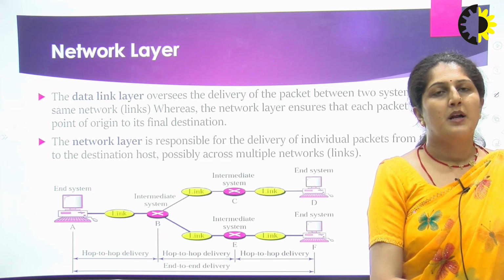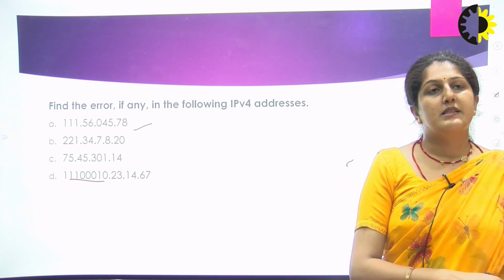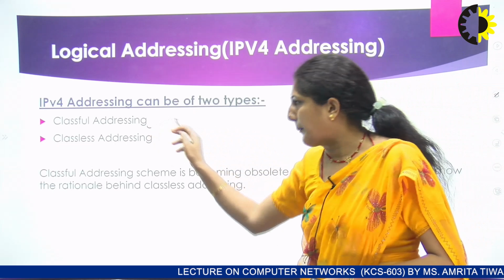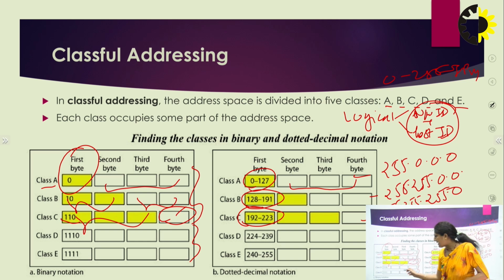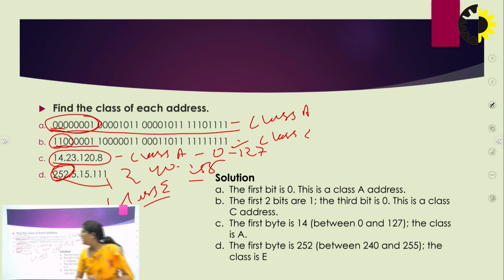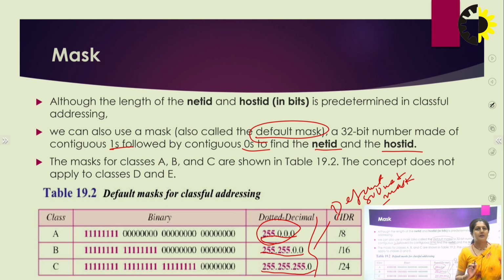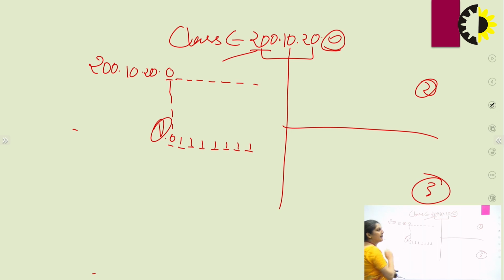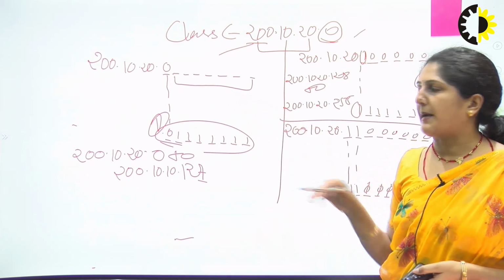CLASSFUL ADDRESSING IN NETWORK LAYER || COMPUTER NETWORK || LECTURE 04 BY MS AMRITA TIWARI || AKG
It is a PPT about supporting in network layer.